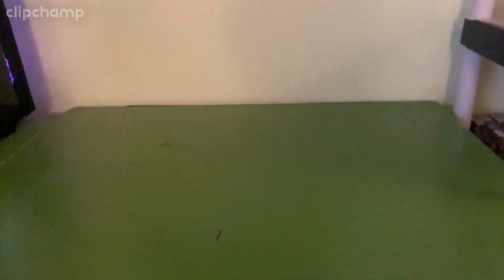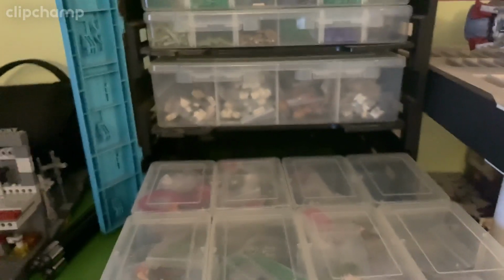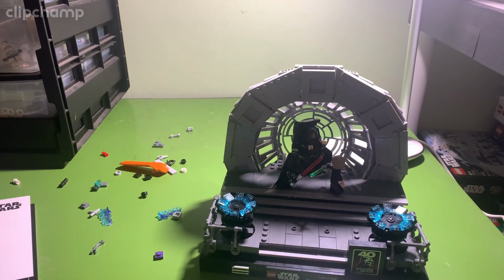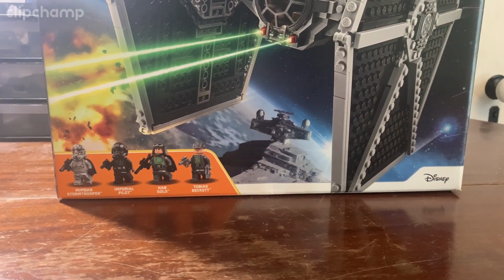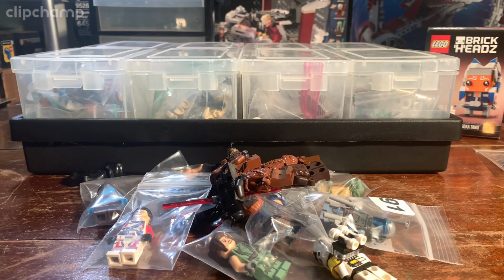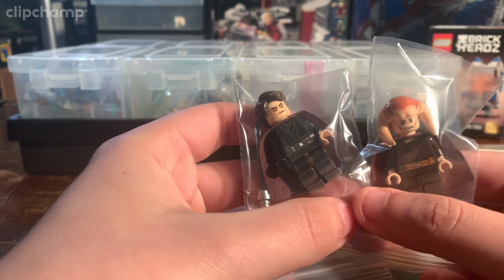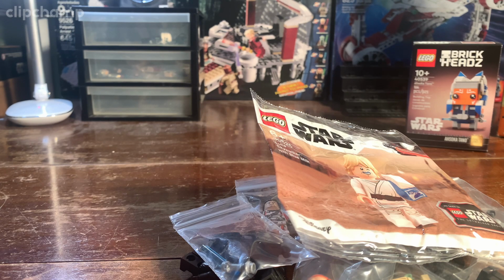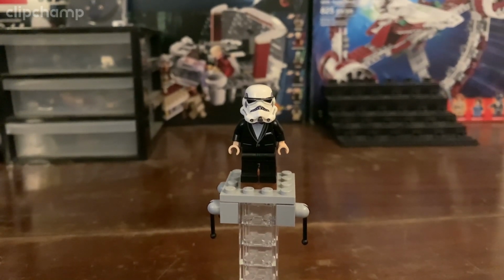Crazy Deals On Rare Lego, Huge Lego Trade, Hunting for May 2024 Set Early, And More! (Vlog)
I'm sorry for the low quality on this video I will try to make the future Vlogs better. I hope you enjoy :)